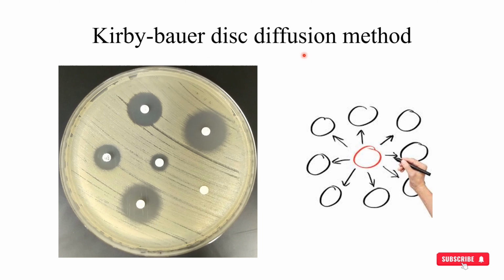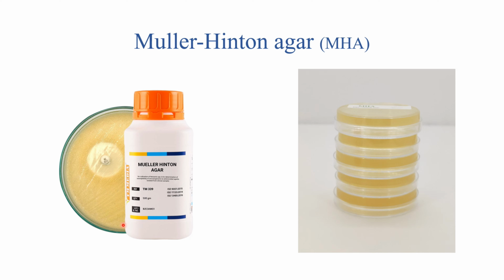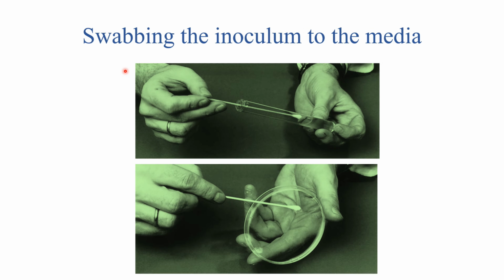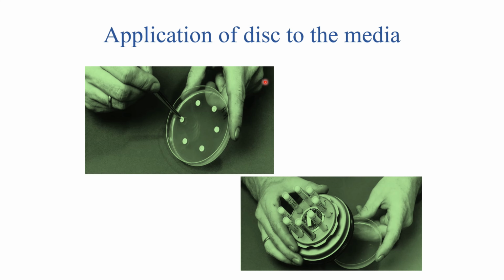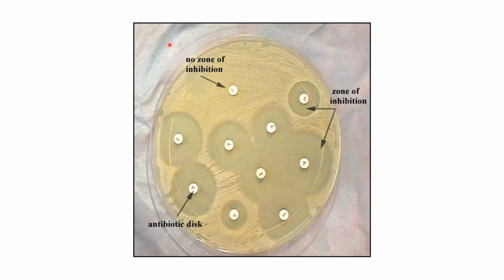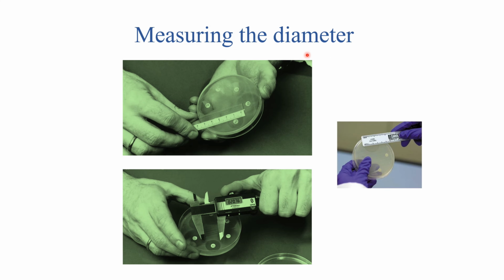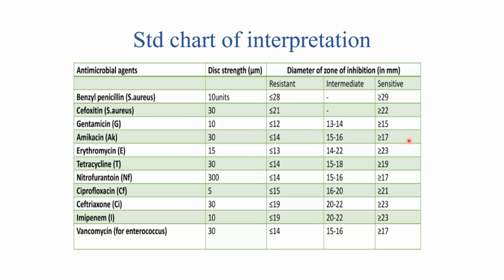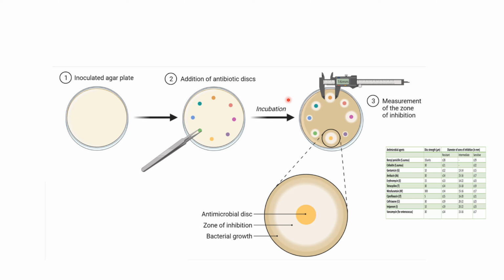Antibiotic sensitivity testing: Kirby Bauer disk diffusion method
The Kirby-Bauer disk diffusion method, also known as the Kirby-Bauer test, is a standard procedure for determining how susceptible bacteria are to antibiotics and other antimicrobial compounds. This test helps doctors choose the best treatment options for their patients.
Here's how the Kirby-Bauer test works:
Isolate a pure culture of bacteria
Grow the bacteria on an agar plate
Add antibiotic-impregnated filter paper disks to the agar
Incubate the plate at 35°C for 24 hours
Observe the plate for a "zone of inhibition"
Measure the diameter of the zone of inhibition
Compare the zone size to a standardized chart
A zone of inhibition indicates that the bacteria are sensitive to the antibiotic. The larger the zone, the more sensitive the bacteria are. If there is no zone of inhibition, the bacteria are resistant to the antibiotic